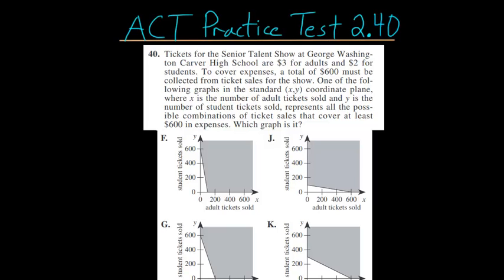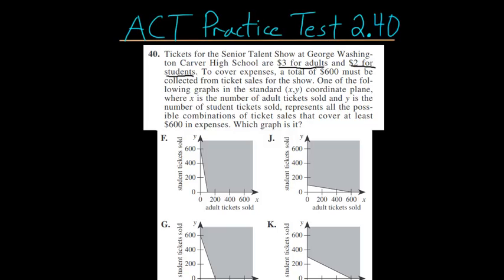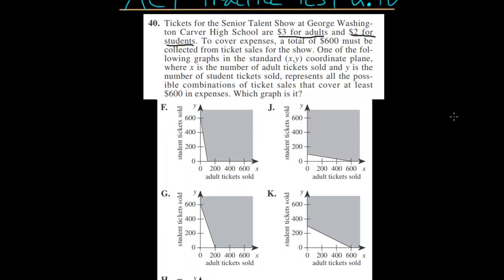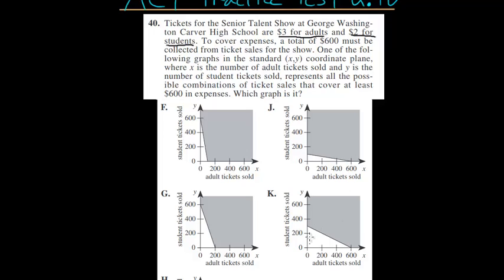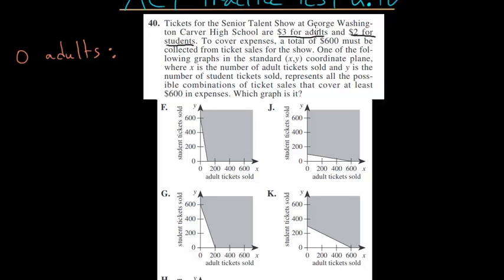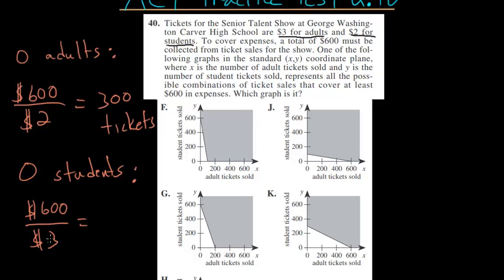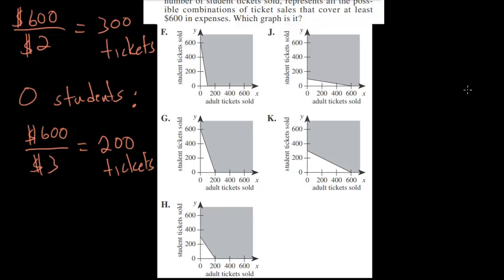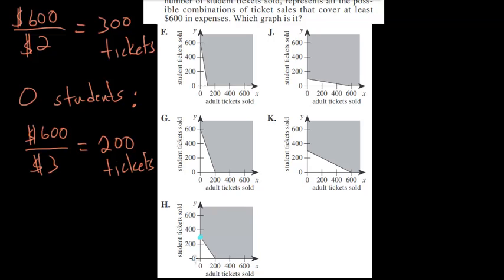ACT Math Practice Test 2.40: Word Problem 19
This video focuses on the fortieth problem from the second ACT practice test. This word problem informs us that tickets for a talent show will be sold to both adults and students at different rates and that a minimum of $600 in tickets must be sold just to meet all of the expenses of the show. We must determine from this information which graph displays the correct line.